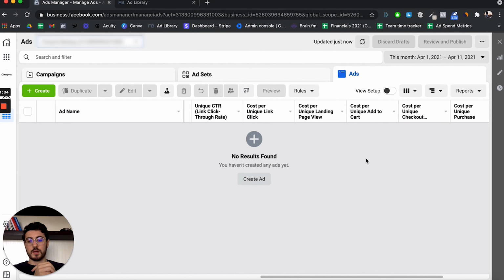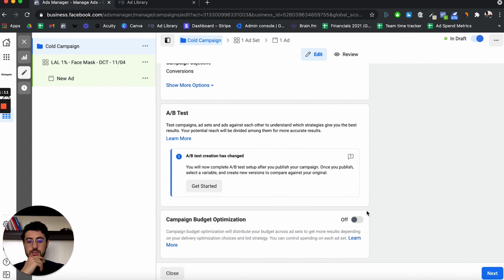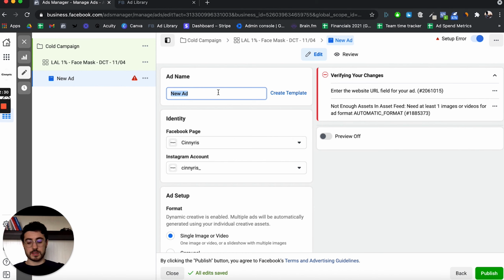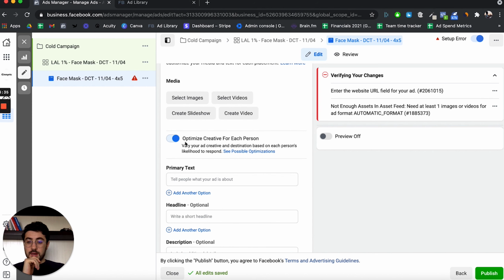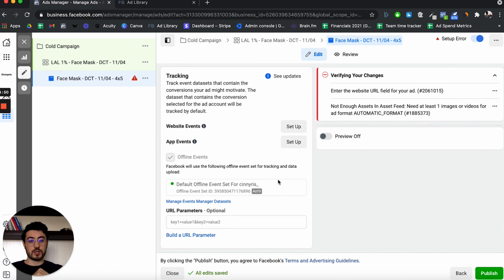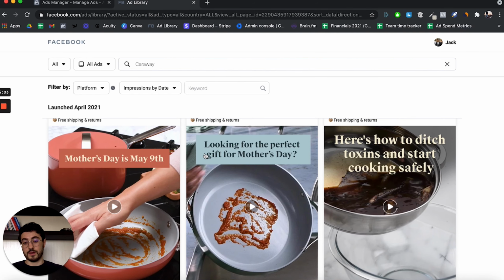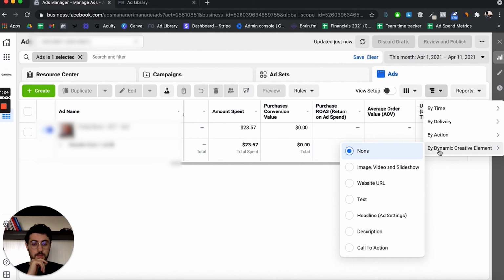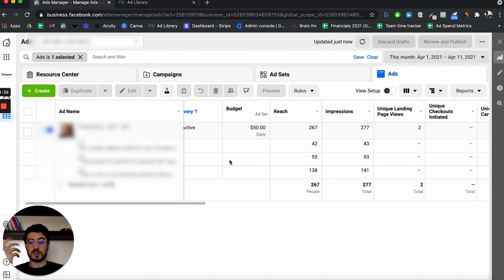Easiest Way to Test Facebook Ad Creatives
When you want to launch a campaign for a new product or perhaps this is your first time launching facebook ads for your brand you usually don't have any past data that you can reference in order to make decisions on what sort of content will resonate with your audience.

And so initially you will need to test many different types of content.. different variations.. marketing messages.. angles... so see what works & what doesn't.

The easiest way to do this is by leveraging what facebook calls dynamic creative.

This feature lets you upload up to 10 pieces of content 5 different pieces of copy 5 different headlines giving you 250 possible combinations that facebook will automatically test to see what works as opposed to you testing these variables manually.

About us:

We are a marketing agency based in London that helps Ecommerce brands launch effective campaigns on facebook & instagram.

If you are an Ecommerce Brand making at least 5 figures in MRR & is looking to learn more on how we can help apply to work with us below